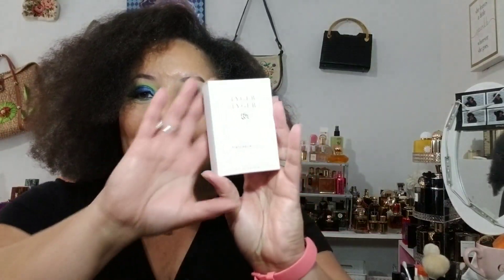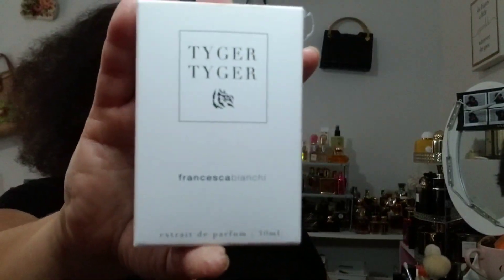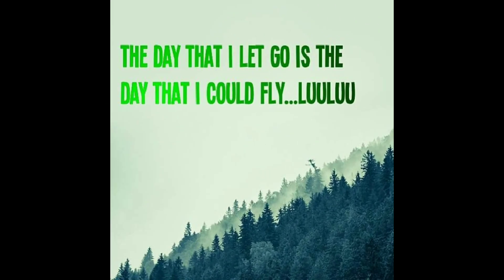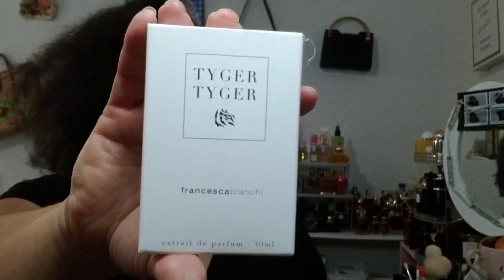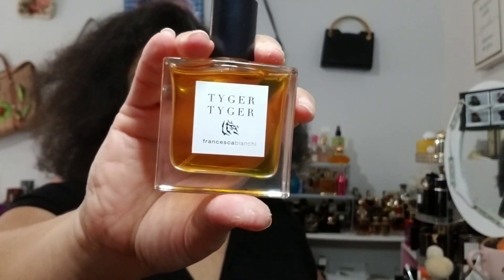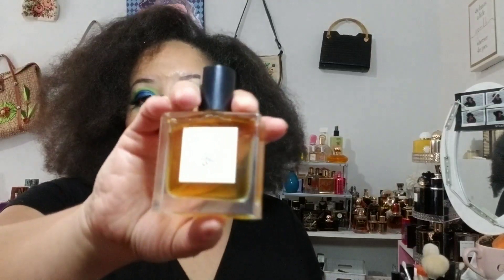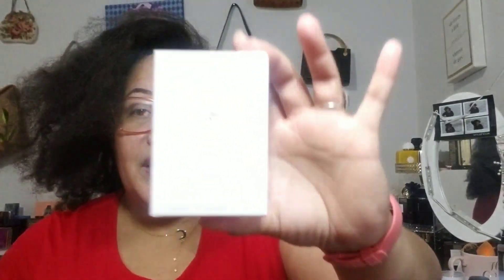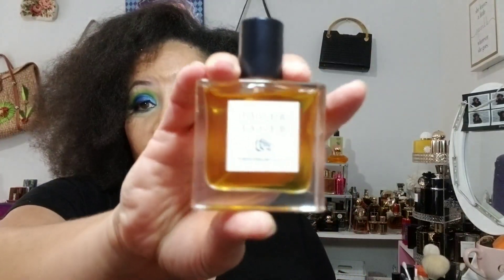Perfume Collection 2021 | Francesca Bianchi Tyger Tyger Review & An Alternative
My first Francesca Bianchi is Tyger Tyger and wanted to share my first impression, a mini review and a good alternative if this is a little too pricey.

Aging Gorgeously is a live beauty experience.

Visit my IG page luuluu467 for beauty reviews under a minute and so much more.

Louise Caillouet
1507 E. 53rd St
Suite 458

50 years old and on a path of aging gorgeously. Let's not fear aging but age gorgeously and with style.. Join me for beauty, skincare, lifestyle and everything that makes for a gorgeous life.